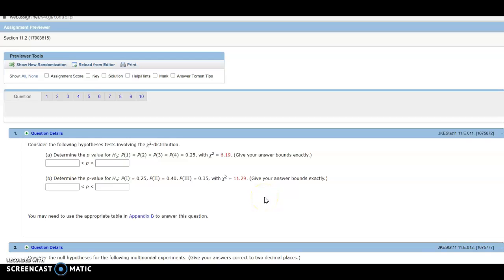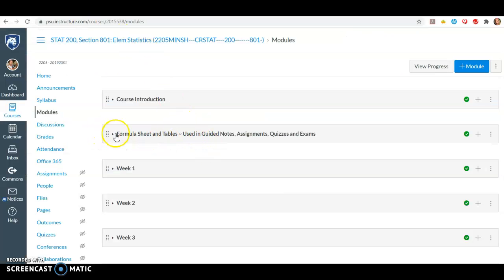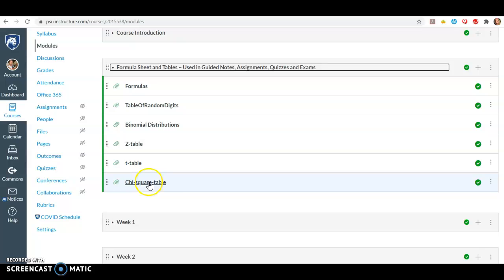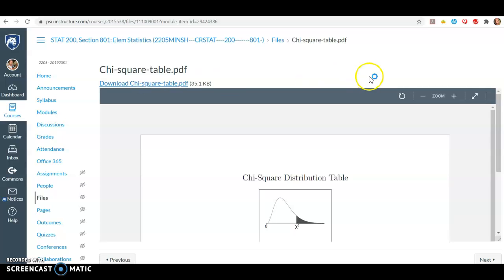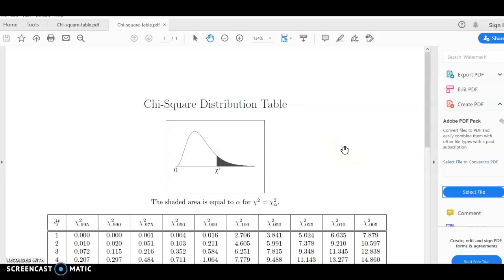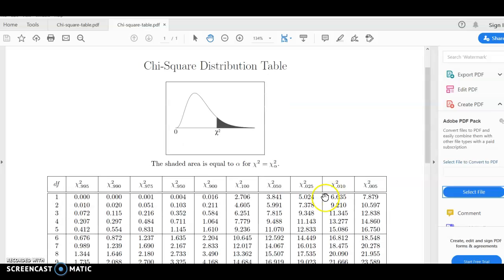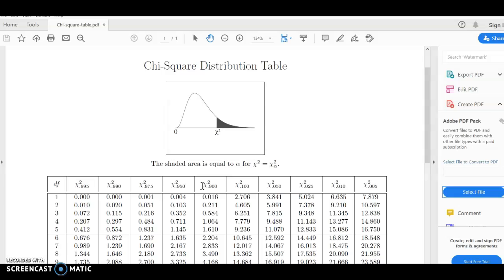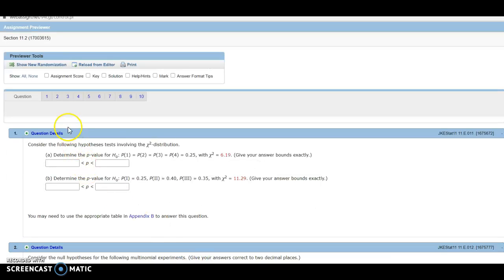Using the Chi-Square Table of Critical Values to Estimate a P-value